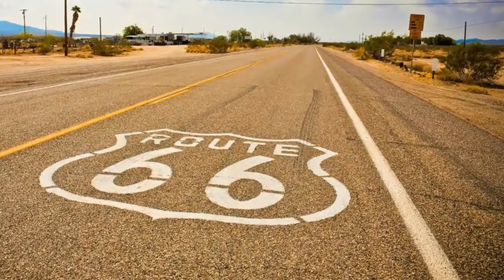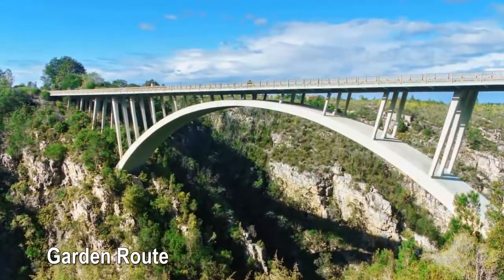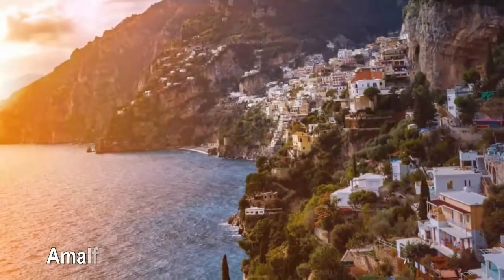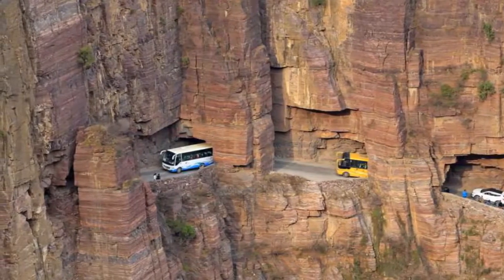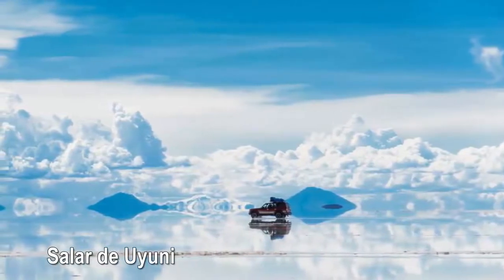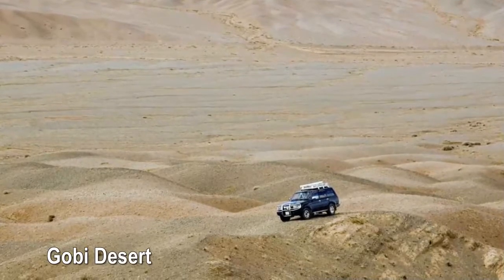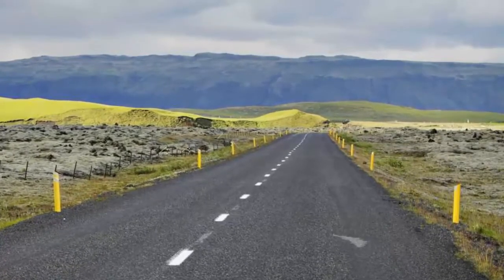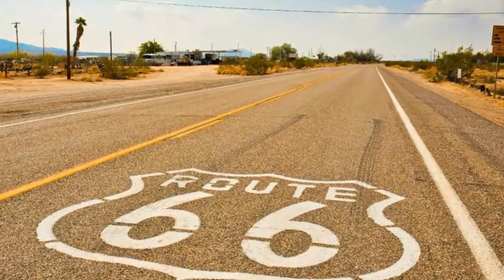20 Best road trips in the world | Vacation Ideas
20 Best road trips in the world | Vacation Ideas
Add them to your bucket list!